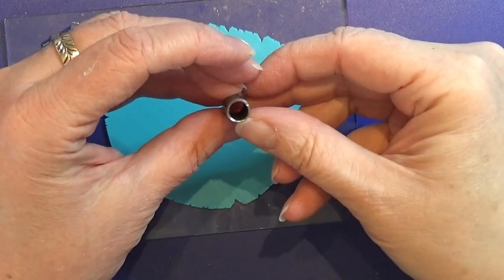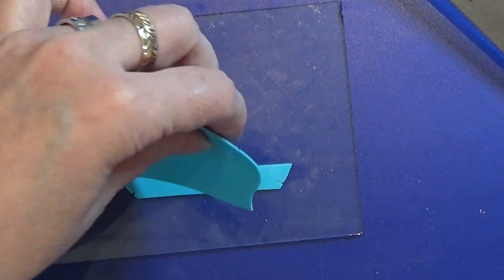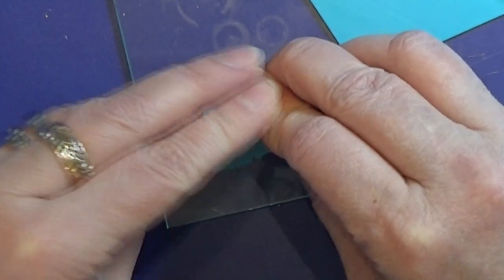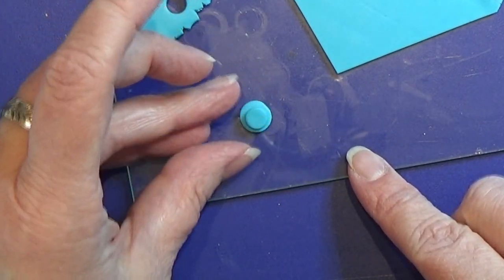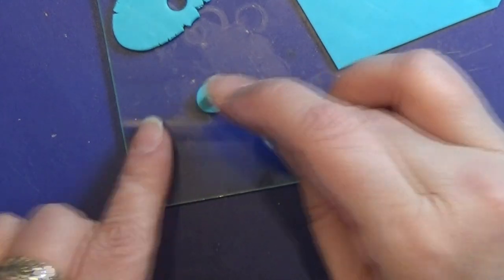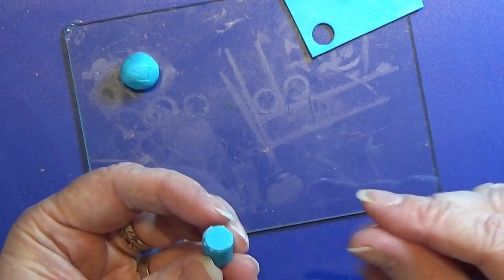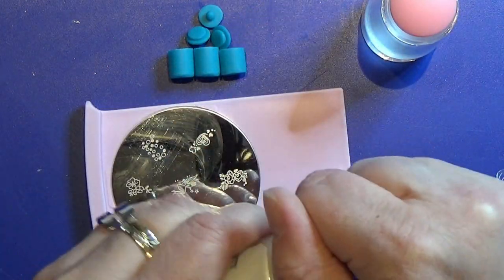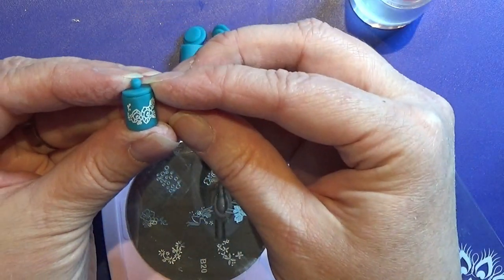Polymer Clay Miniature - Small Kitchen Buckets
I'm making some small kitchen buxkets of polymer clay - fimo/cernit in 1:12